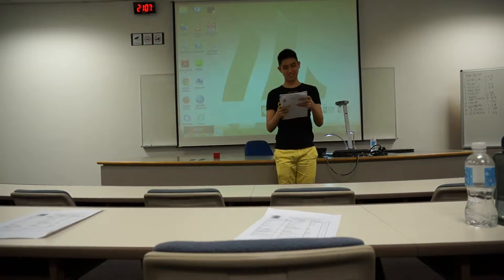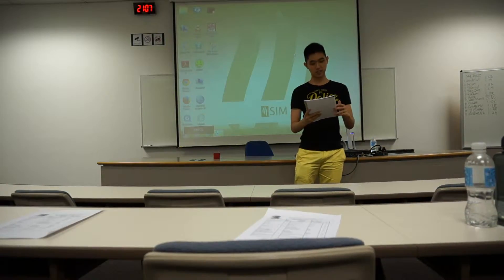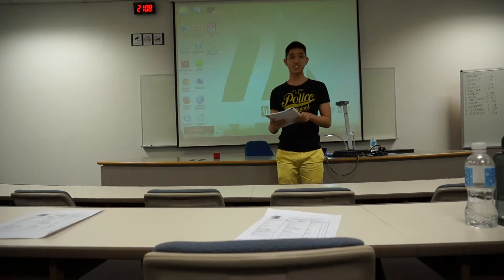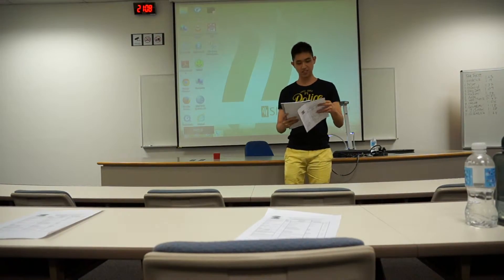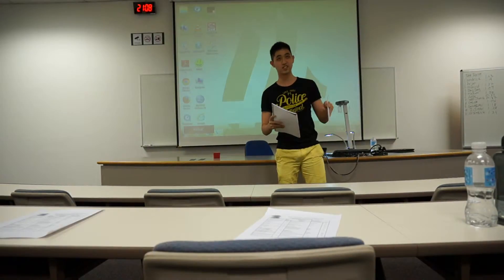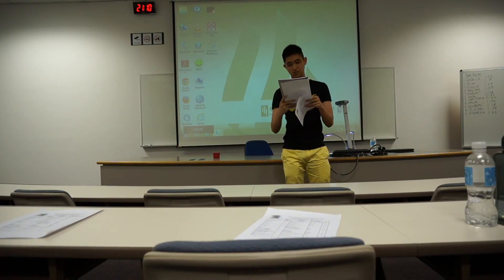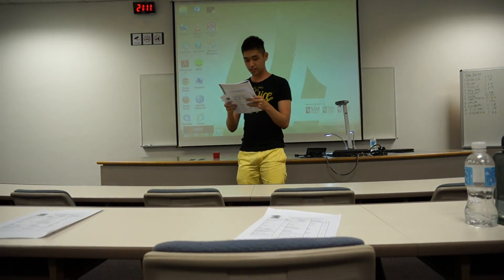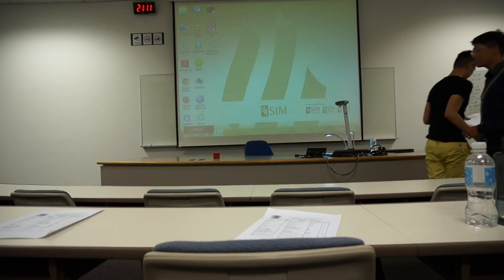SIM Students Toastmasters - Evaluation of Shana's P6 by Yang Yang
1st December 2015